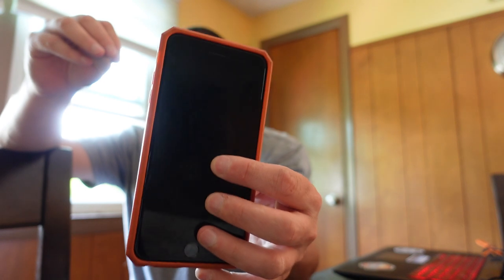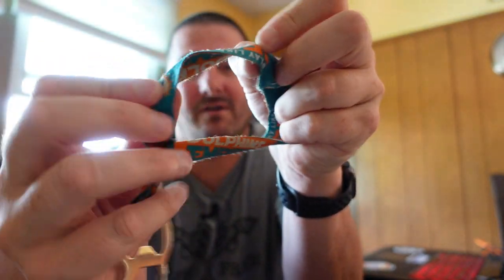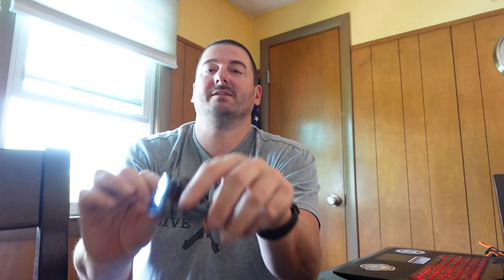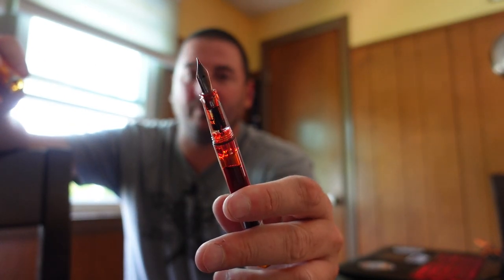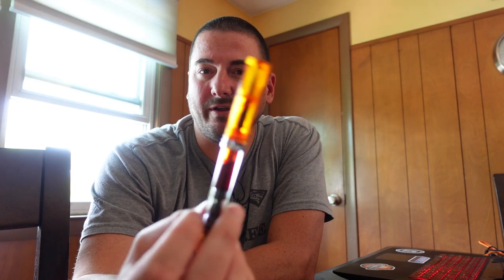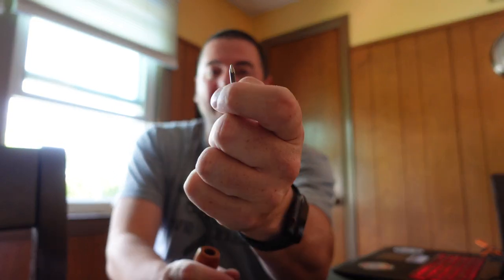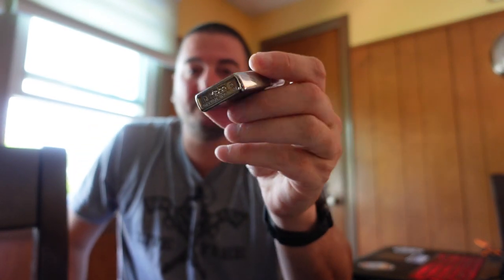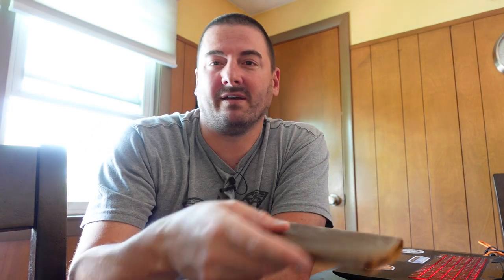My EDC: September 2020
I'm not paid by anyone or by any company in this video, I bought all this on my own.

Leather Filed notes cover:

G2 Mini Pen:

Recycled Firefighter: This is the other version, looksl ike the one I have is no longer offered